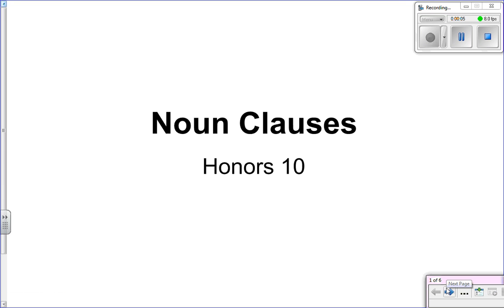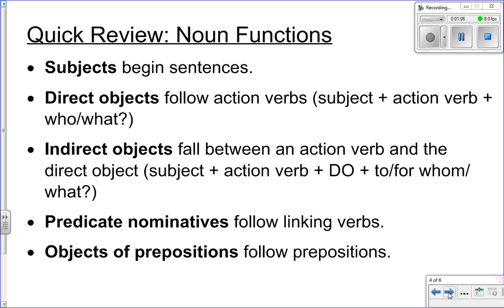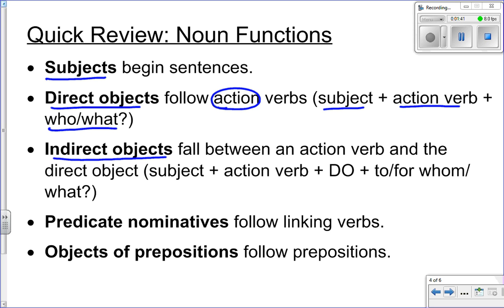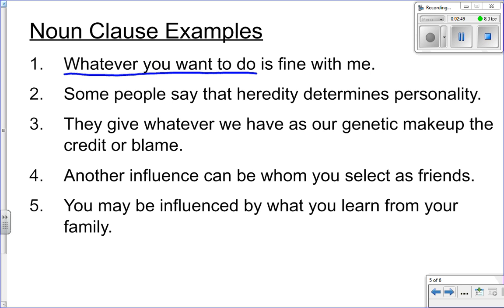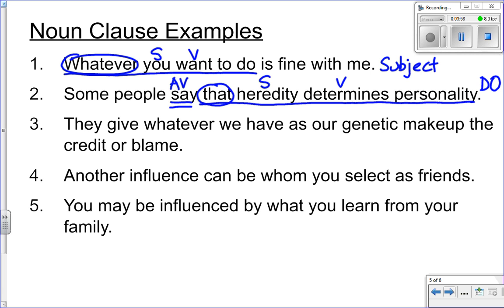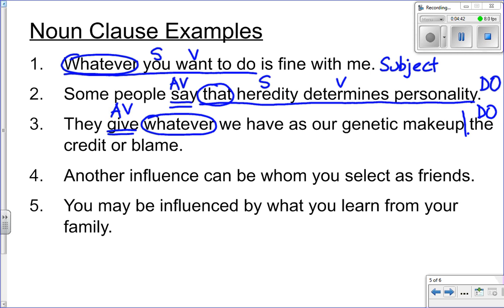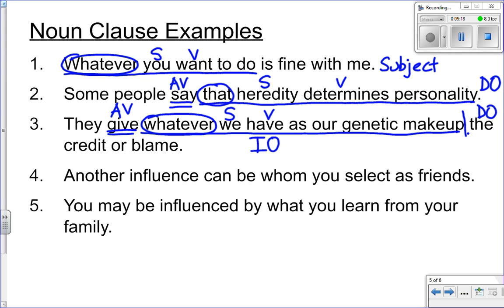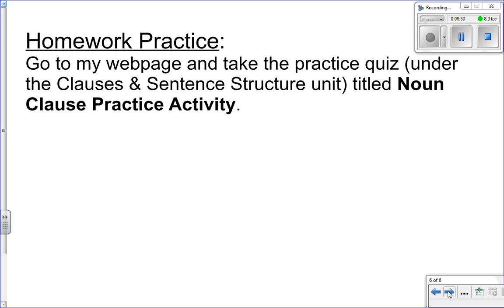Noun Clause Video